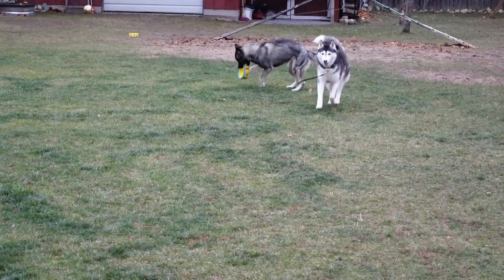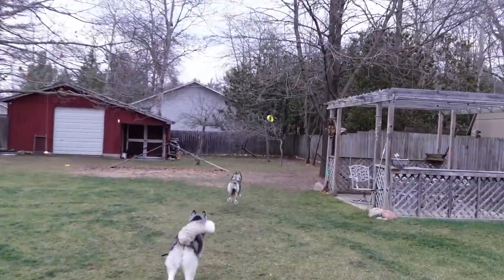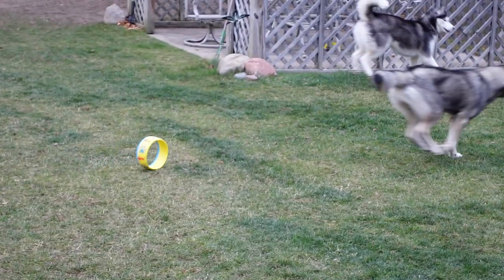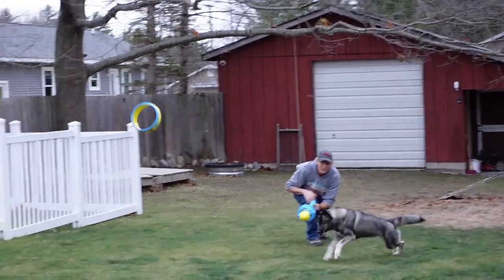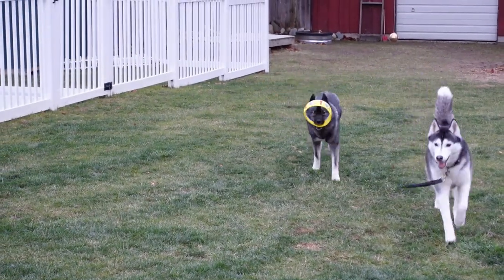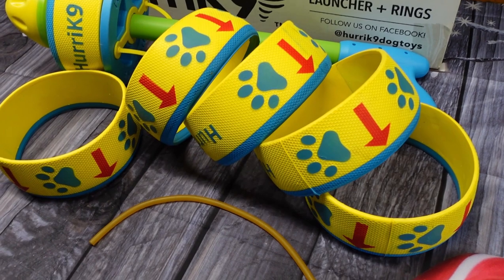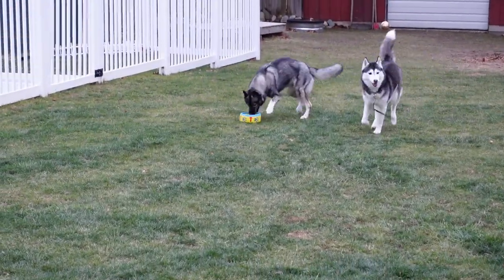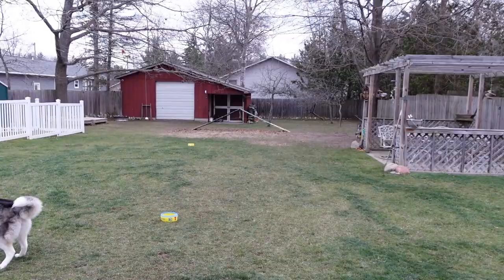Your Dogs Will LOVE this Toy! Fun For Hours! | Hurrik9 Ring Launcher Review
Your dogs will love this toy!  This is a review of the Hurrik9 Ring Launcher!  My huskies had so much fun with this!  Typically huskies are not a bring it back type of dog, but our youngest had so much fun, that she brought the rings back every single time!  This dog toy will bring your dogs hours of fun!